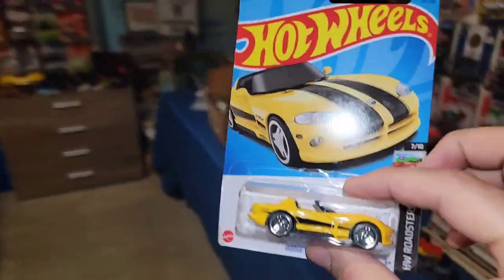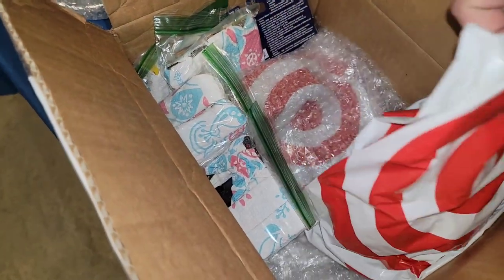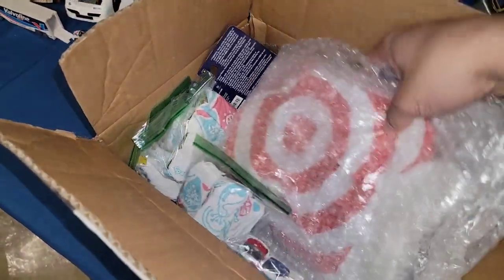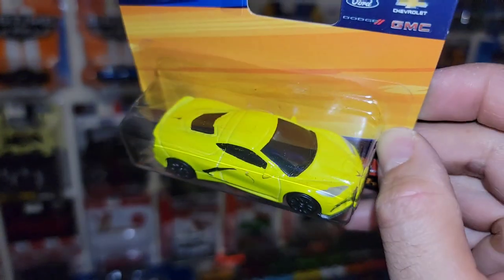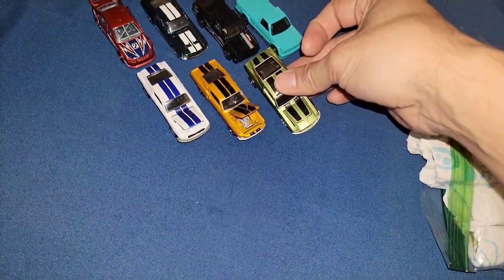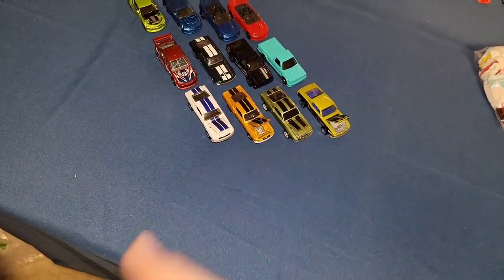(Mail Call) Hot Wheels Package!! Reds, Chases & more!!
Huge thanks for these amazing cars from Madd Visions & Gary!!! You all rock. Enjoy!

Wanna trade?

playlists below